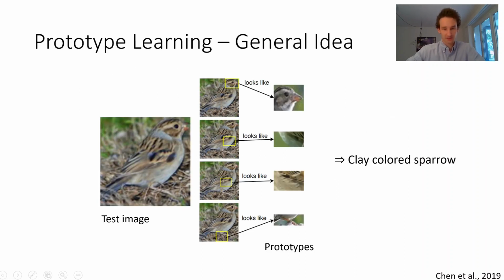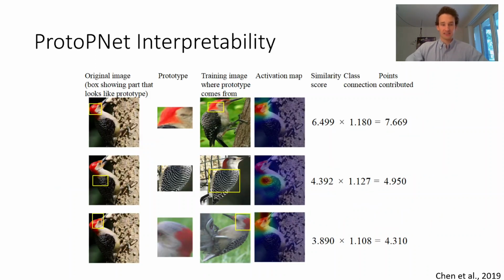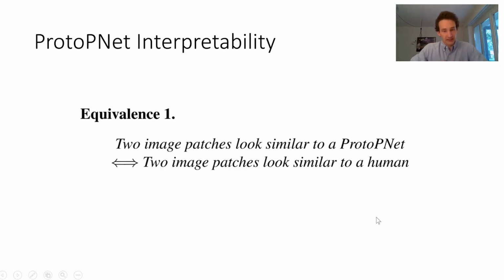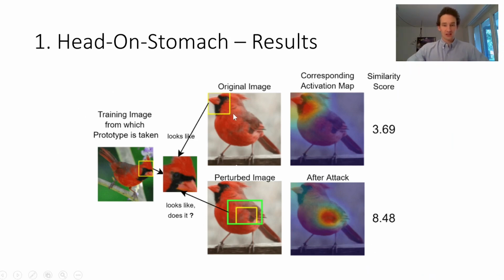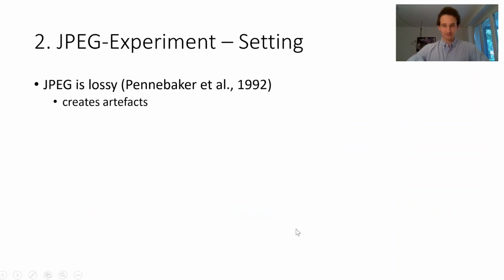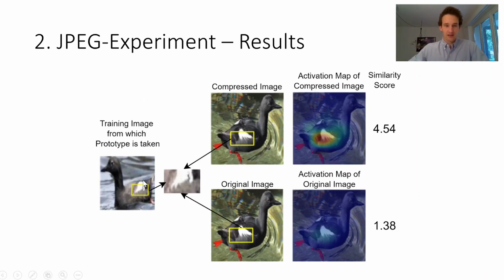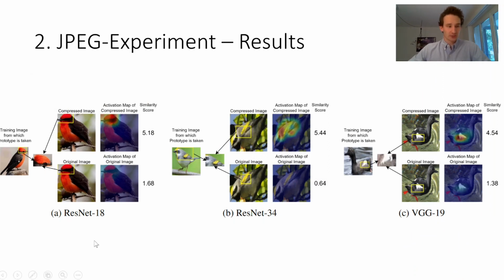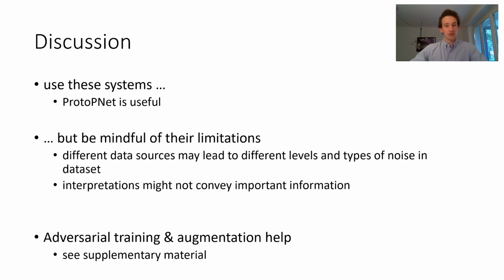This Looks Like That ... Does it?